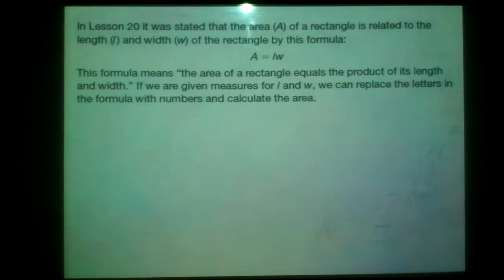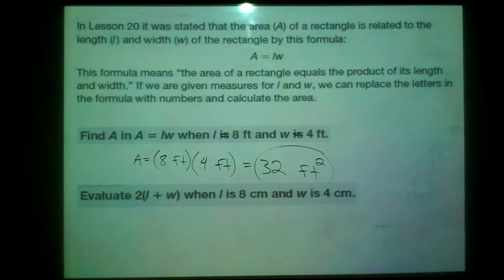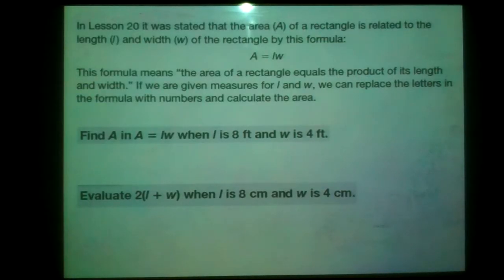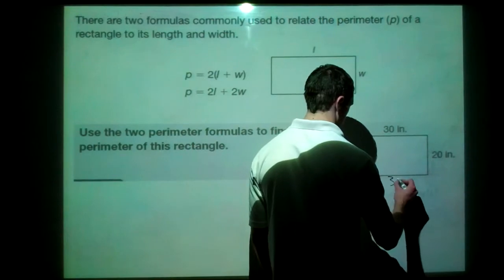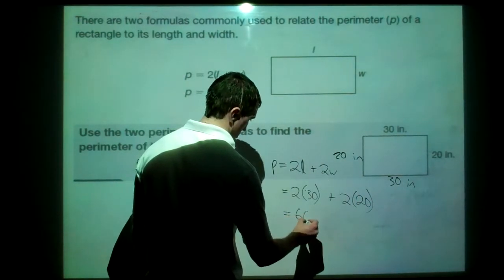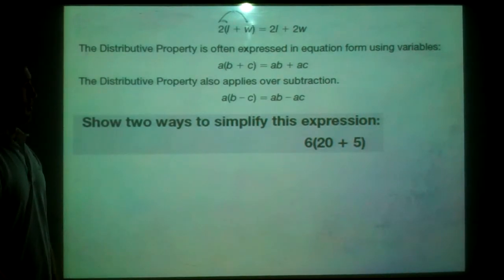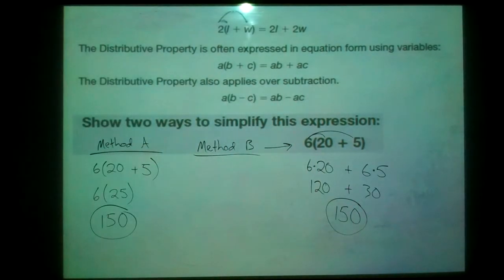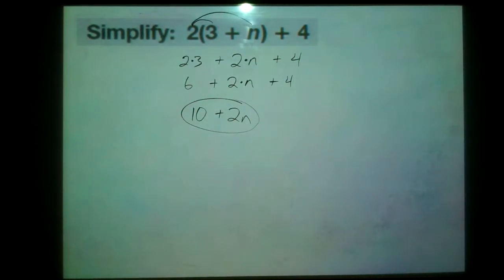Lesson 41- Distributive Property (Going over on Dec. 19)